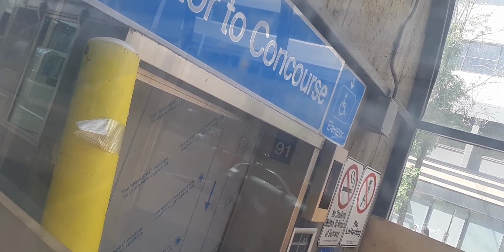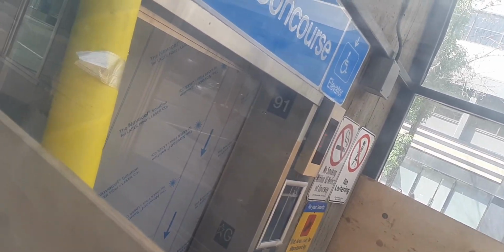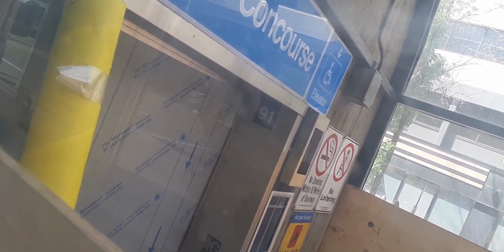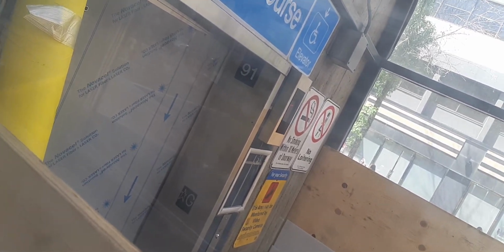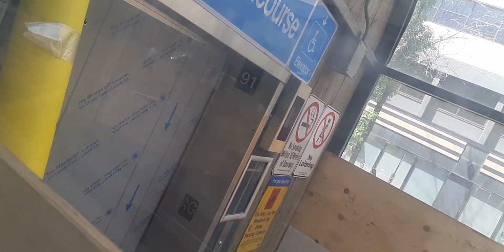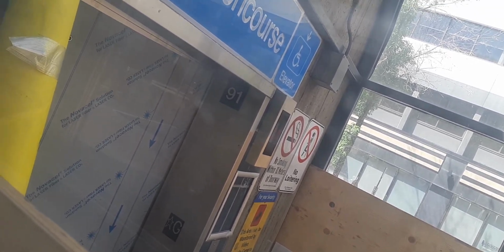Sad News for the 1983 Elcor Hydrualic Elevators at Bay/Enterprise Square LRT Station(Getting Modded)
Some sad news reguarding Edmonton LRT Station Elevators.  Both the Street to Concourse and Concourse to Platform Scenic 1983 Elcor Hydrualic Elevators at Bay/Enterprise Square Station have gotten into the destruction of modernization. These Elcor Elevators were installed when the station was built back in the early 1980s. These were sadly decomissioned as of April 6 2022 for modernization. From street level you can see Elevator mod in progress in the barricaded off area through the enterance window. You see that the mod is almost complete. New Hoistway door, directional Lantern/indicator and call station have all been installed. According to the city of Edmonton website the mod was expected to take 3 months meaning it the modded elevators should be in service very soon.  Also according to the city of Edmonton website a number of Elevators along the capital Line LRT are also unfortunately are going to get modded likely all the 1970s and 1980s ones. The Epic motor Elcor Elevator at Stadium Station has been sadly ripped as that station was getting rebuilt and renovated. For all users who love elevators in Edmonton @thisiswhatbrianthinksadventure @yegelevators3380 @LocoRails79-Randomness and more, i say now is the time you should film a ride on the Other 1970s and 1980s Capital Line Station Elevators Especally the epic motor ones at the coliseum station which are still orginal before they get ripped out and modded if you want. Also should have a say what you think of how the elevator mod is looking like Bay enterprise square station.
RIP to the 1983 Elcor Hydrualic Street to Concourse and Elcor Scenic Hydraulic Concourse to Platform Elevators.